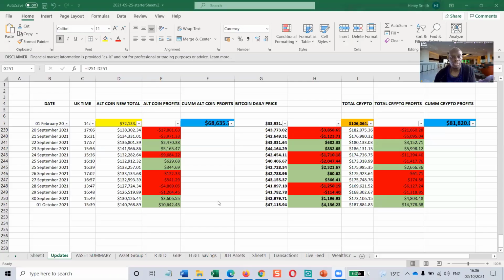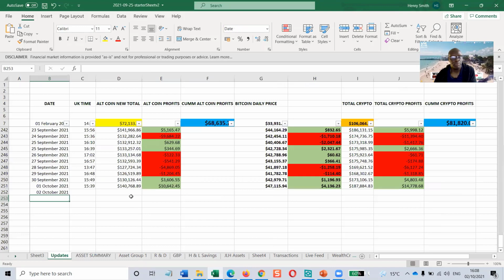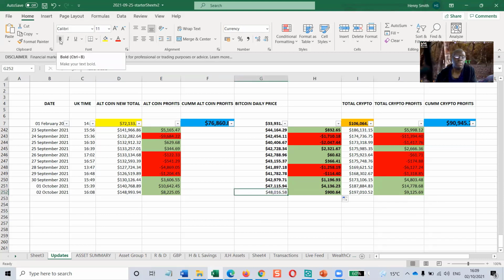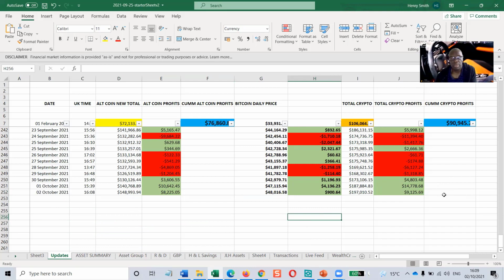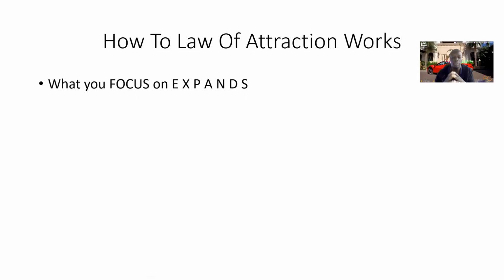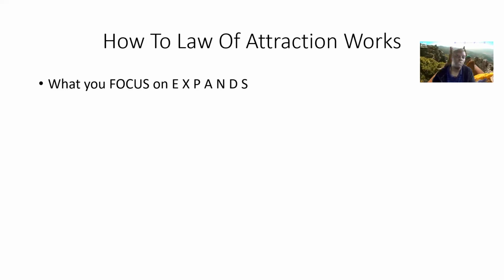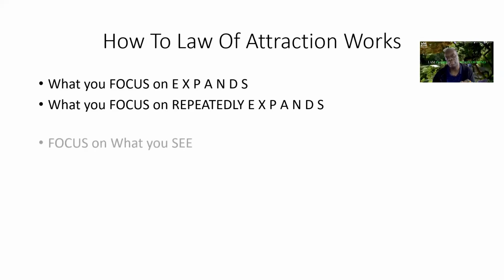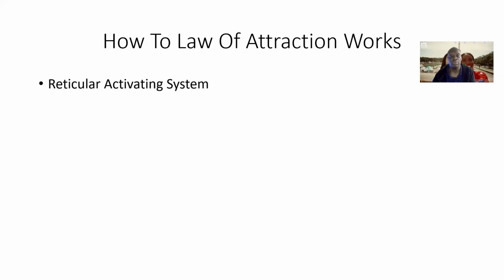WHO ARE YOU? AND WHY IT MATTERS | Cryptocurrency Investing Update October 2nd 2021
Another update we continue us journey
Plus Mind Set Training Mind Set and Wealth Creation In Action WATCH MY FIRST VIDEO: How I went from $0 to $106,064.81 in 9 Months

Are You An Internal Millionaire?

For Your Free Wealth and Prosperity Mind Set Training and Investment Ideas
fill in the short form and I will send it to you immediately.

Mind Set and Wealth Creation In Action

This is an ongoing documentation of a wealth creation in action

How To Understand The Game Of Money And Play It Well

knowledge is only potential power "applied knowledge" is power so put it into action!

putting $150 per month into bitcoin over 20 years could give you over $2 million instead of $79k in a bank